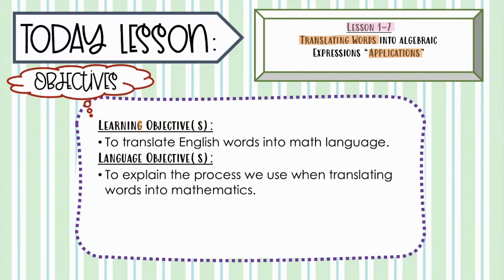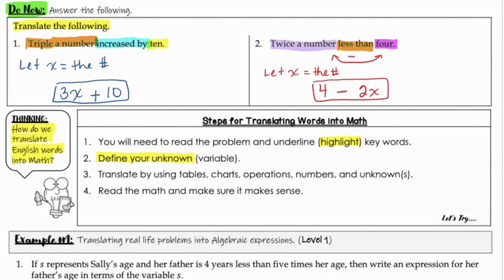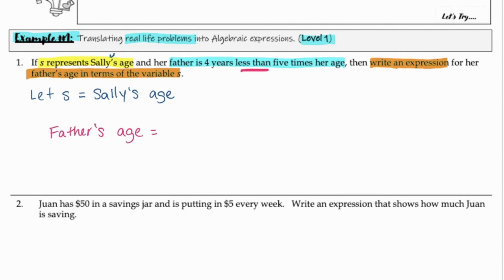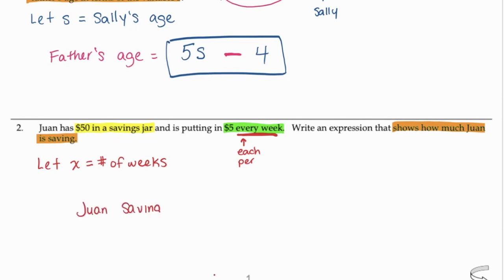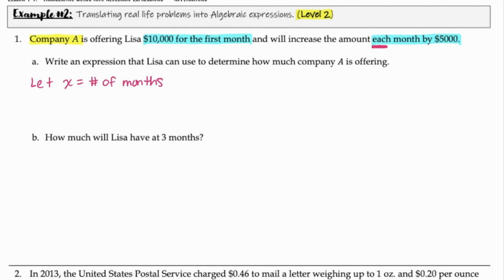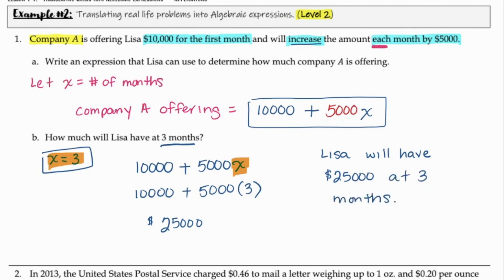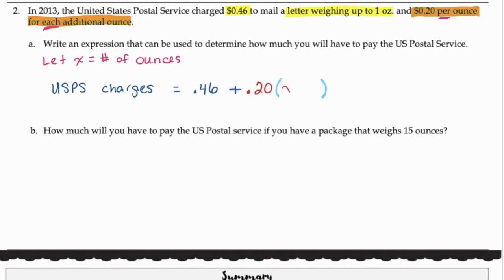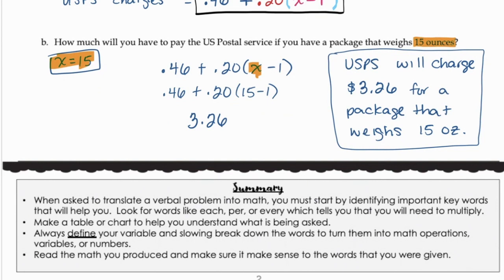(A1) Lesson 1-7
In this video lesson, you will be learning the first unit in our Algebra 1 course.  This Unit is the Foundation topics that will be further investigated and are important for our algebra course.  In this lesson, we will be learning how to translate English words into math language (applications).